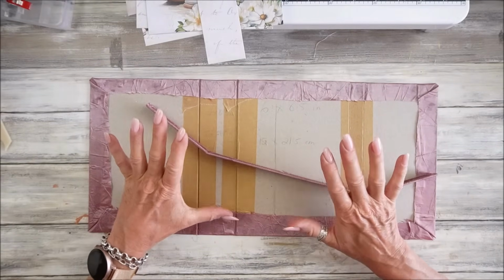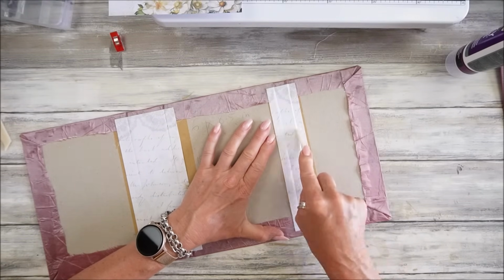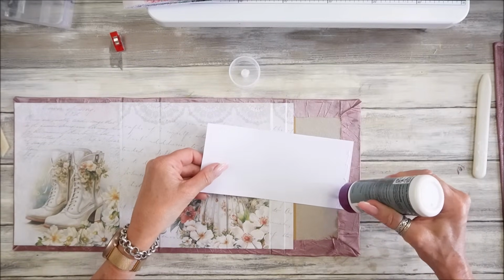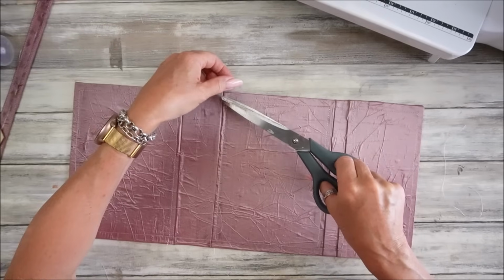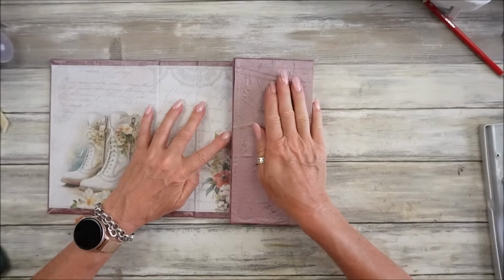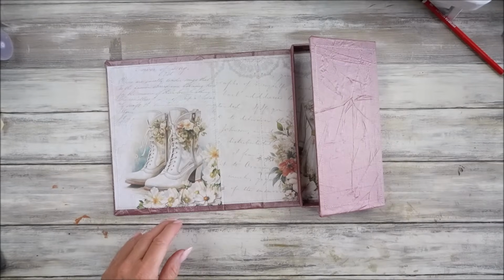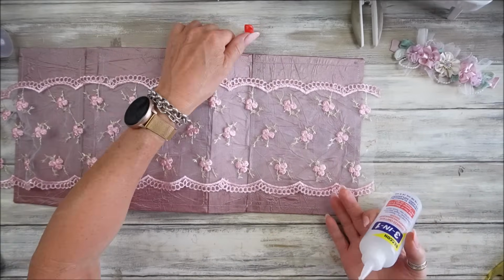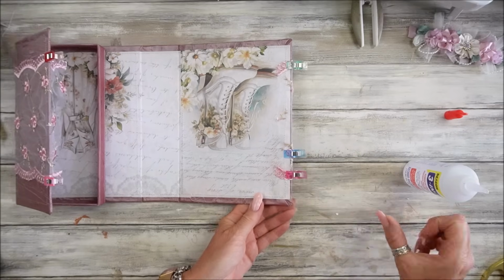The Shabby Wardrobe Cover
I am adding trying to finish up the cover so I can get the journal finished, I think we will have one more video of adding the last of the elements.
I have added the playlist below.

20 Pcs Book Board, Binders Board Chipboard
Brown Packing Tape

My Shabby Wardrobe Paper Pack
My Shabby Wardrobe Embellishment Pack

US - Amazon.com
UK - Amazon.co.uk

Amazon.com
Womens Oopsy Daisy - Graphic cute V-Neck T-Shirt

US - Amazon.com
UK - Amazon.co.uk